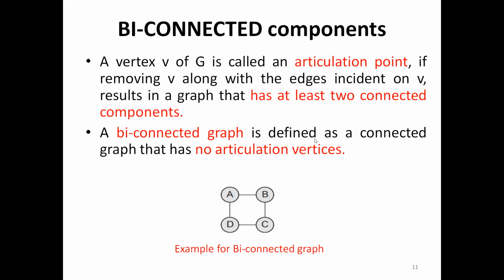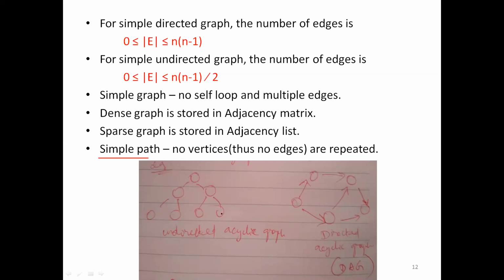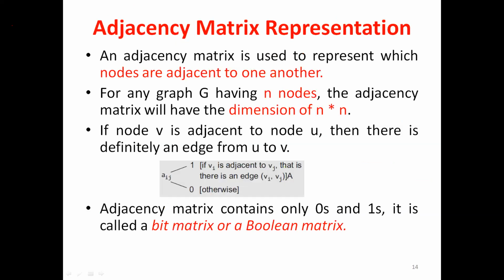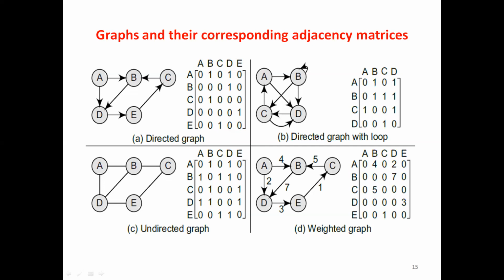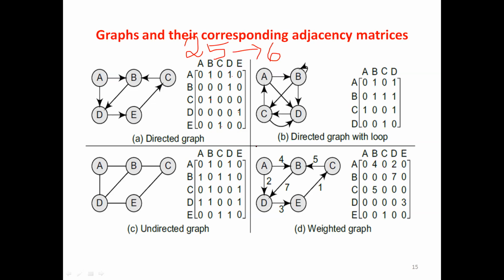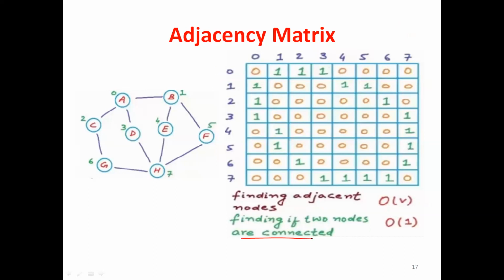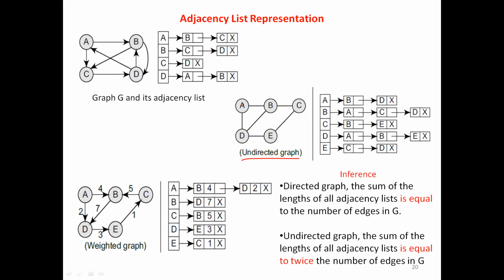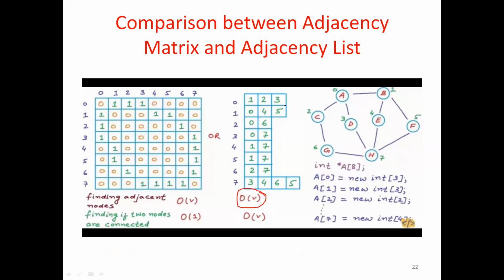Graph properties and representation Adjacency Matrix and Adjacency List